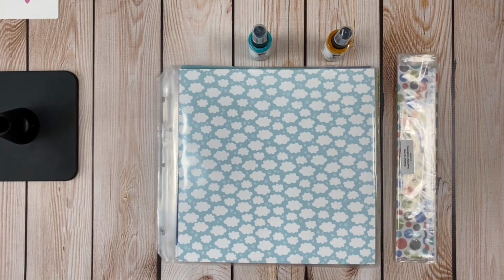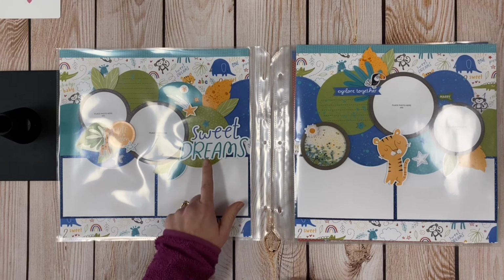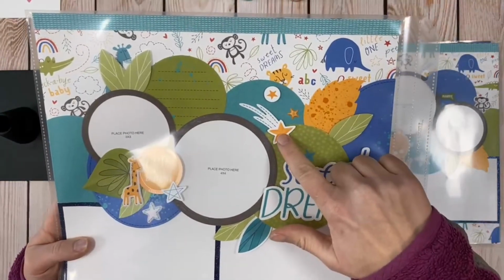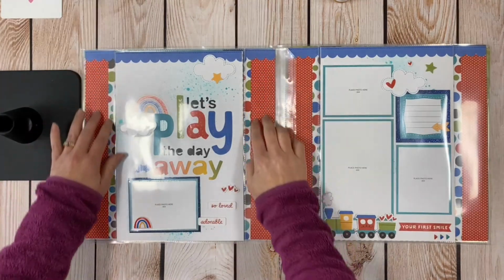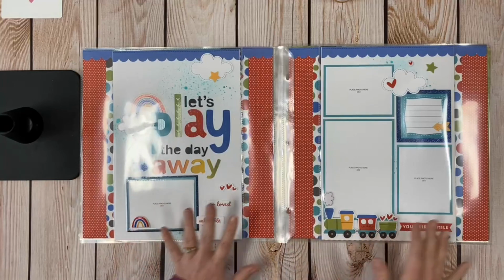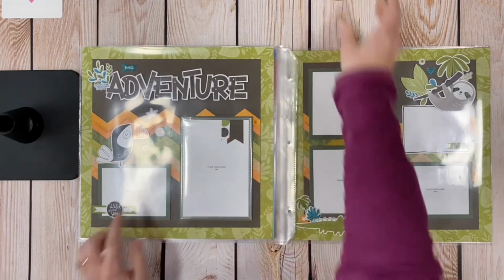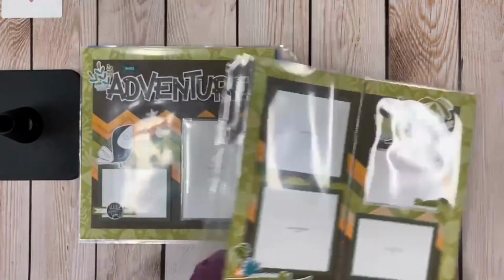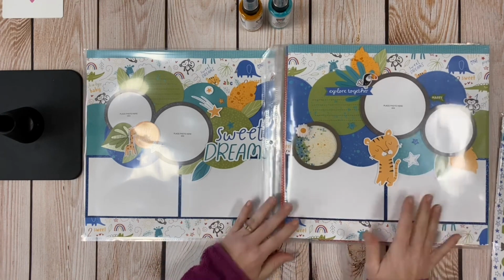CTMH Sweet Safari Scrapbooking Workshop Layouts with Added Flip Flaps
Use the Sweet Safari scrapbooking workshop kit to create three coordinating 12” x 12” two-page layouts. The workshop kit includes exclusive die-cuts designed especially for these projects and assembly instructions that guide you in an optional glitter glue embellishing technique.

Looking to add more photos to your layouts? Give our Flip Flaps a try. In this video I show you how you can add more memories to your layouts by adding various sizes of our Flip Flaps.

⭐️ BECOME A CTMH VIP WITH ME: ⭐️
Earn 15% product credit with each order you place to spend however you want ... PLUS ... receive $15 in product credit to spend immediately when you join!! Check it out ...

❤️ BECOME A CTMH MAKER WITH ME: ❤️

Keeley Kirwan
Close To My Heart Innovator and Proud Leader of the From the ❤️ Embellishers

We show you how to celebrate relationships through discovering your creativity, to preserve and share the moments that matter most!! 💕